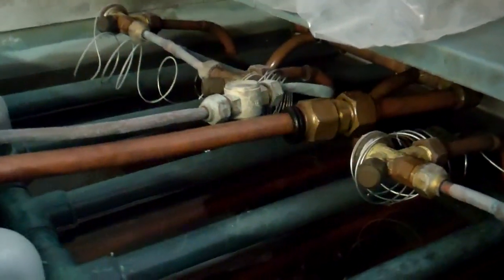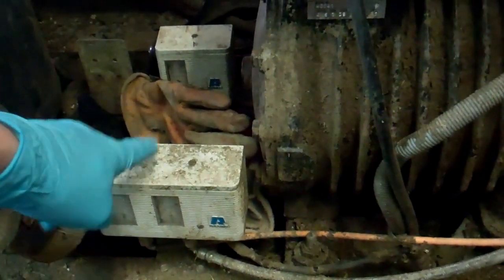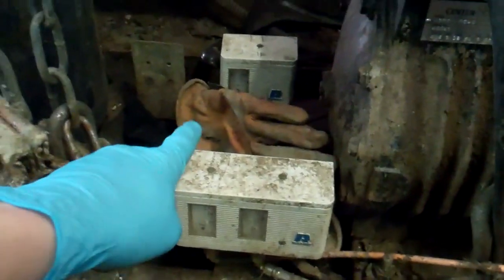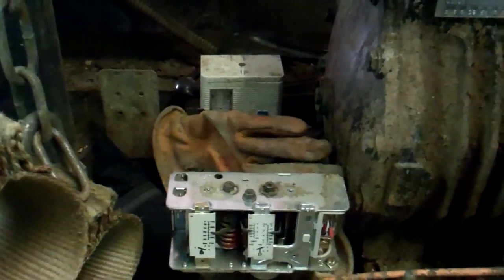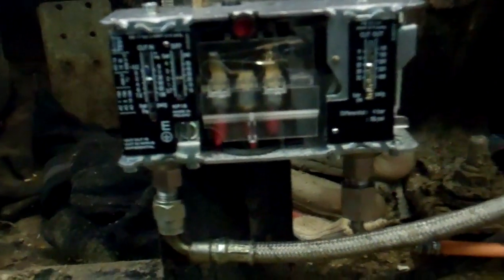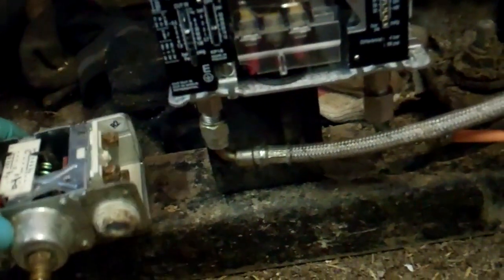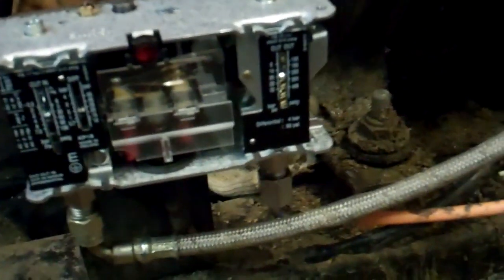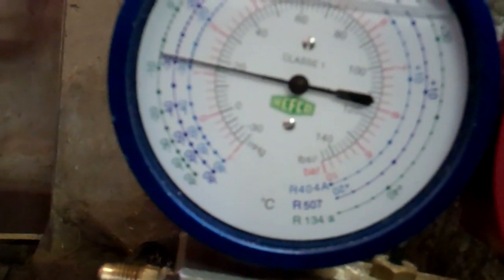Dual pressure switch replacement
Called to this sytem because the compressor was cycling on and off rapidly, this is often due to a refrigerant shortage but in this case it truned out the low pressure switch had gone out of adjustment and failed to respond to having its settings altered.

I replaced and tested the dual pressure switch taking note of the different connection orientation between the original Ranco and the replacement Danfoss controls.